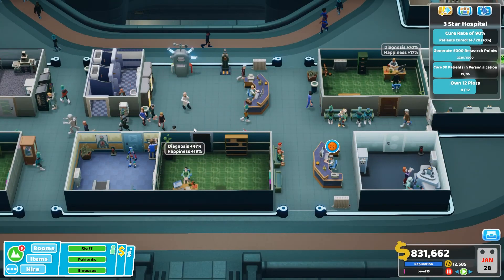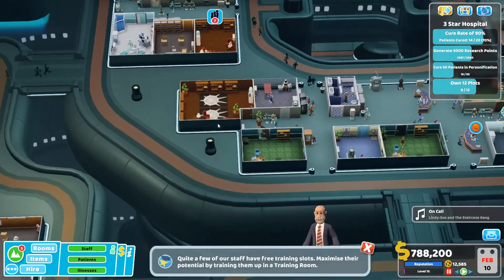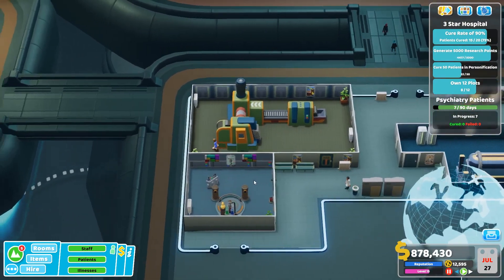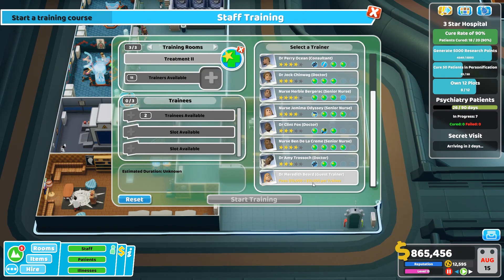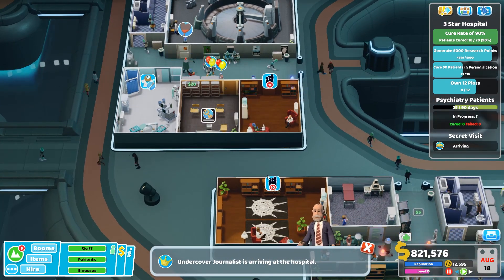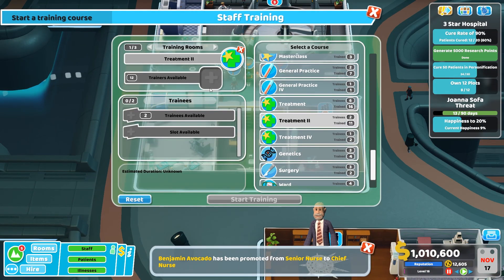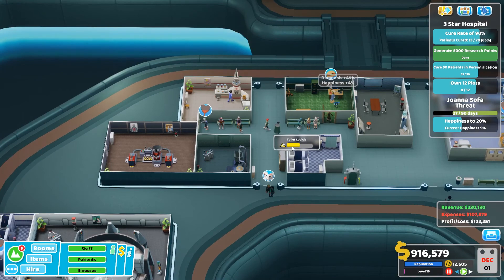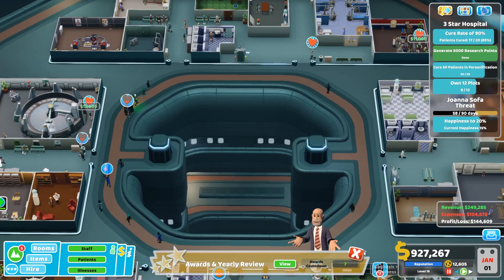Two Point Hospital - Close Encounters #20 - Completing The Close Encounters DLC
We complete the Close Encounters DLC showing the aliens secret lair and curing them all with our advanced treatments and cures.

Game Description:
Down in the town of Goldpan, rumors persist of an out of this world encounter. A fireball, witnessed streaking above the sandy climes of Two Point County’s Eastern reaches, is chief suspect after a range of unusual illnesses have caused strife, commotion and general unrest amongst the inhabitants of this oft-forgotten town.

As an all-round medical supremo with a knack for tackling the unreal, your administration has operational access to some key locations in the area… including some areas the public really don’t need to know about. The Two Point Squabbler, the County’s finest journalistic institution, wants to know what’s going on… and you’re their ticket in.